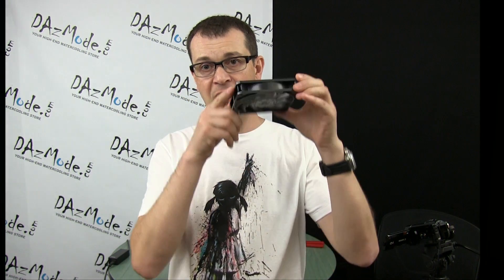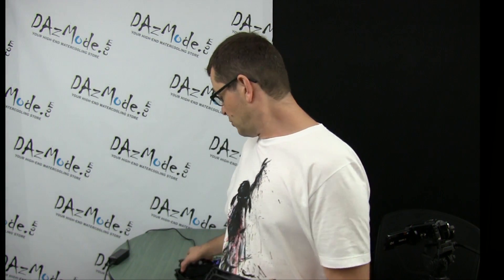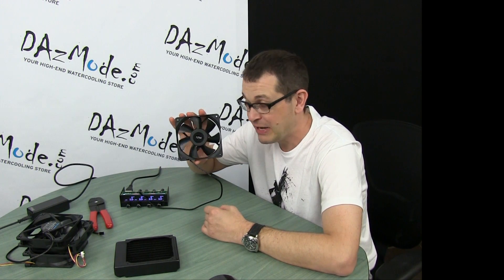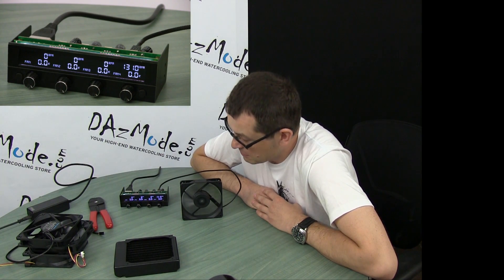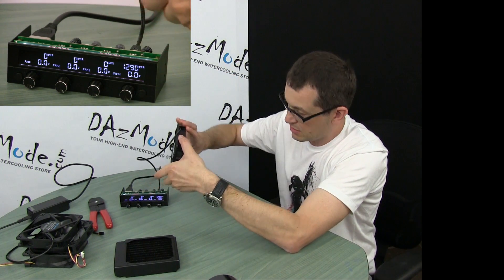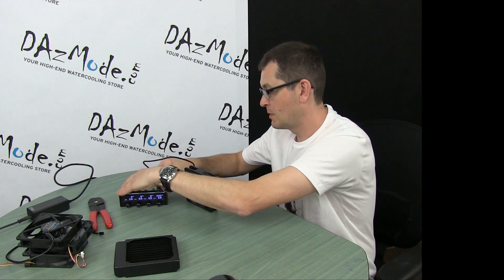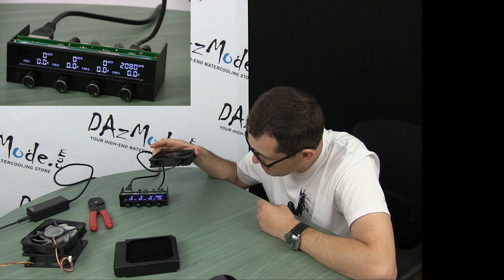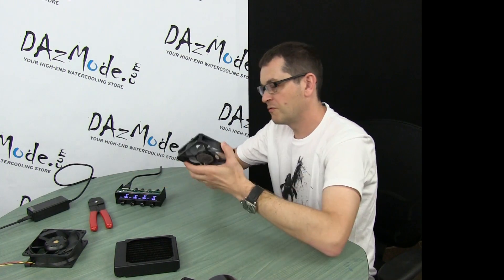Does fan orientation change its speed? - DazLab Stupid Vol 3+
Checking out what happens when fan mounted in different position and onto radiator.